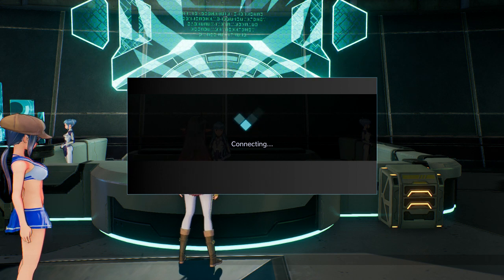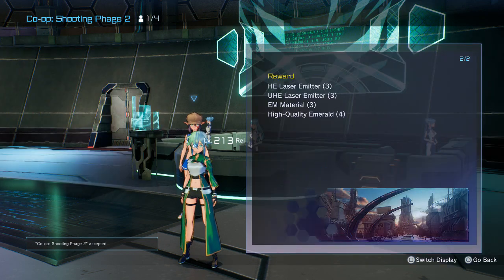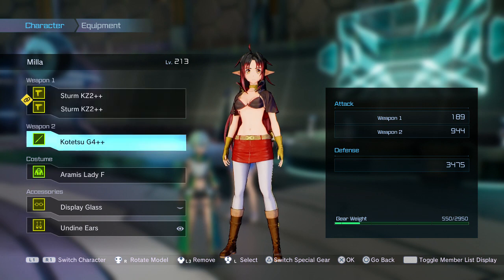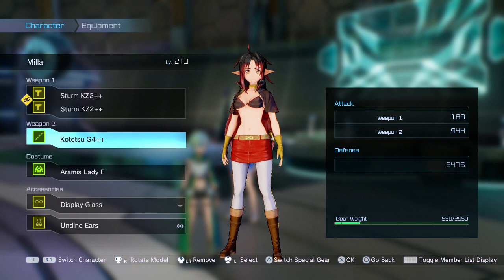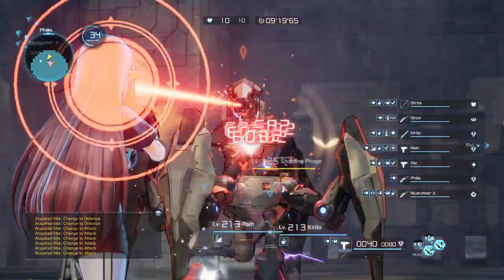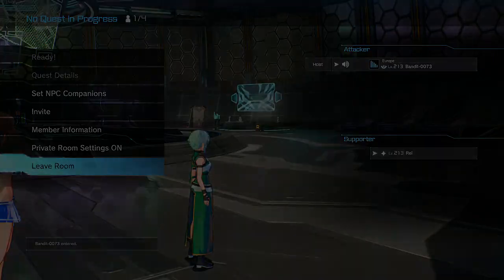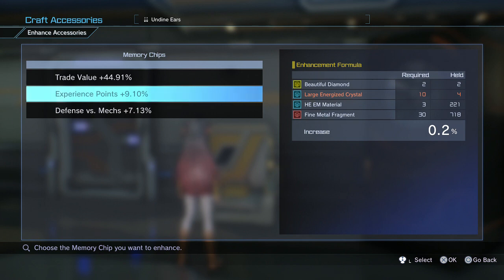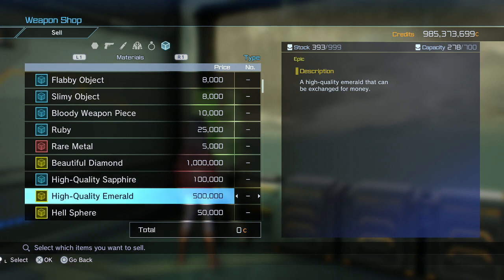Sword Art Online: Fatal Bullet: Money and Quick EXP Guide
Howdy folks!! Here's a 2-for-1 guide for Y'all for SAO: Fatal Bullet. Enjoy folks!!